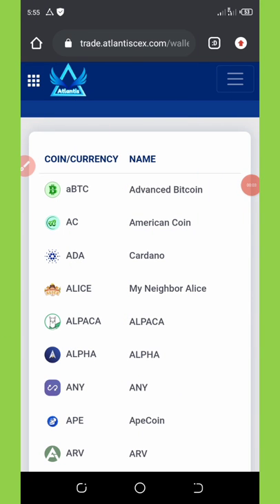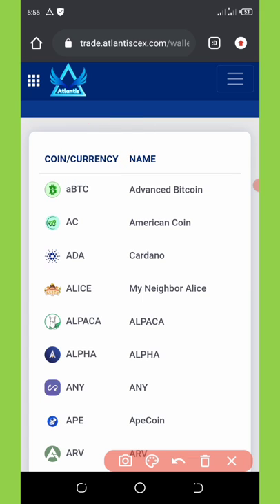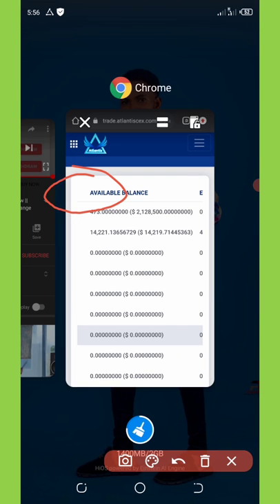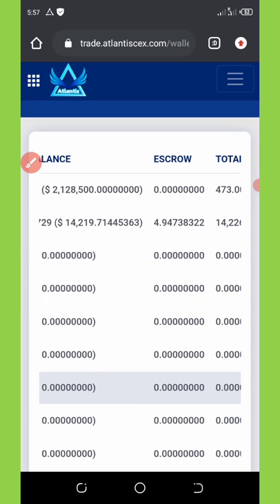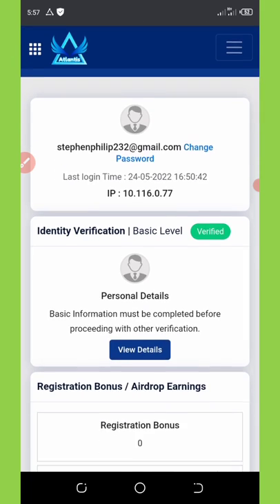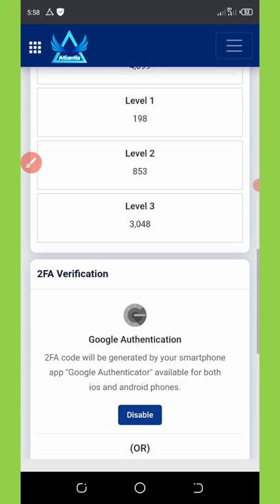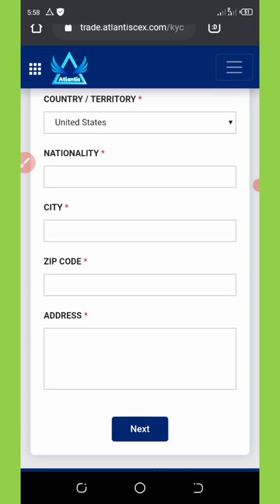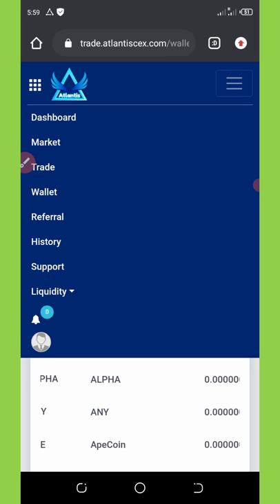Atlantis Exchange Withdraw Update || How To Withdraw Your Money!!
How to withdraw your money from Atlantis exchange to your trust wallet or binance wallet

If you are a pro then use this link:

Contract Address:
Network
Token Name:
Symbol:
Decimal: